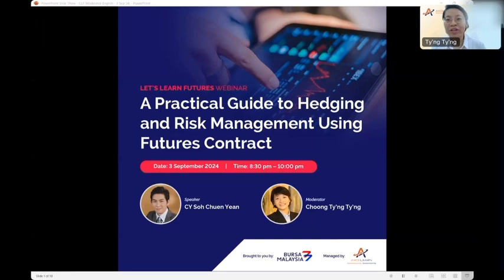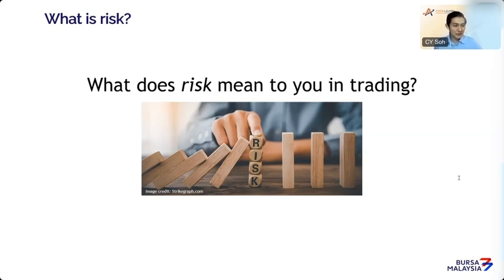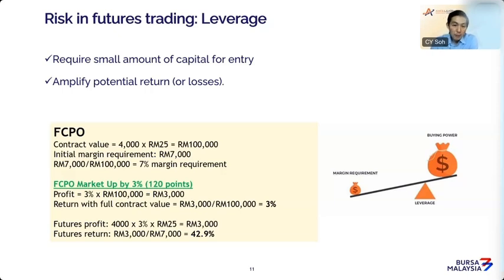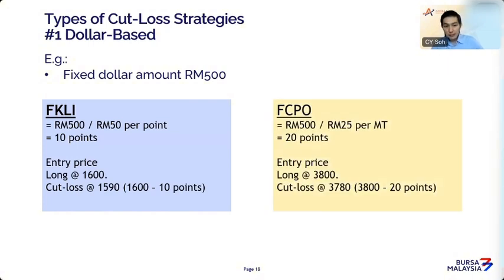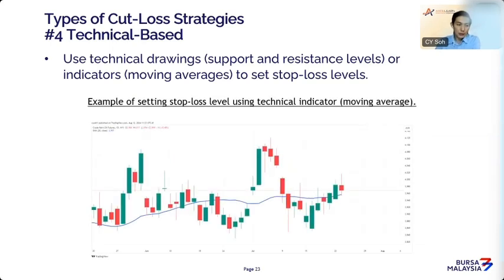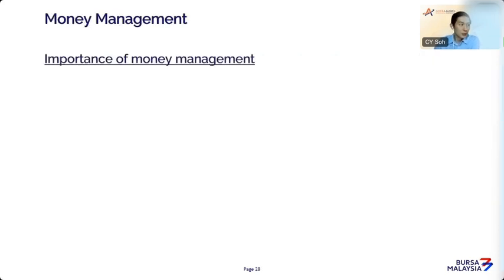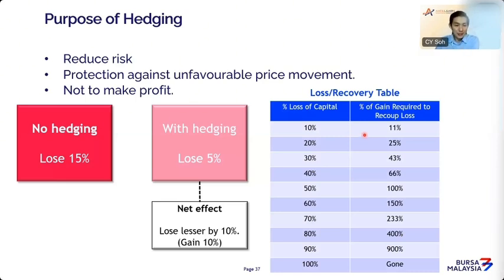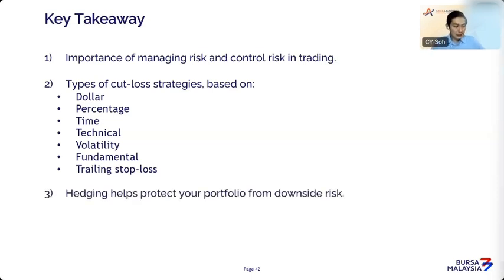Bursa Webinar: A Practical Guide to Hedging and Risk Management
Over the past decade, market fluctuations have become increasingly evident. Businesses are acutely aware that the rapid price changes can directly affect profit margins. Consequently, many companies and corporations are actively seeking ways to manage and mitigate these price fluctuations effectively.

In response to this heightened market volatility, the practice of hedging has gained significant traction as a strategic risk management tool. By employing various hedging techniques, businesses aim to safeguard themselves against adverse price movements in commodities, currencies, or financial instruments.

In this comprehensive webinar, we delve into the proven methodologies and best practices for implementing hedging strategies across different industries and risk profiles.

In this 1.5-hr webinar, you will learn:

✅ Understand the significance of risk management in futures trading.
✅ Learn the types of practical risk management strategies in managing your trade.
✅ Understanding hedging: How to balance risk and protect profit
✅ A practical guide to hedging strategies with futures.